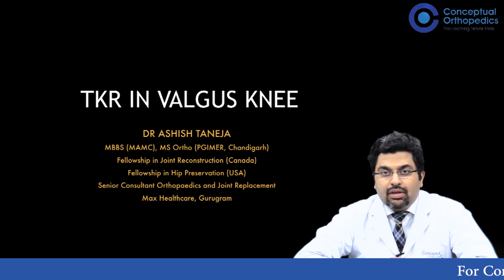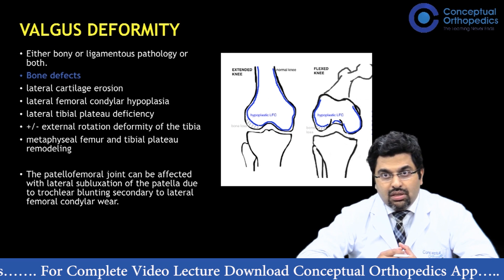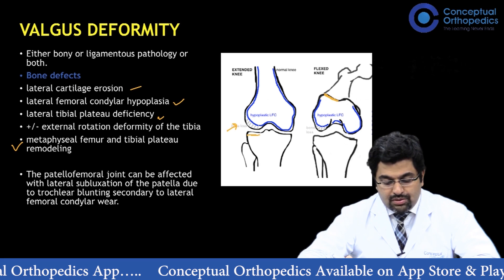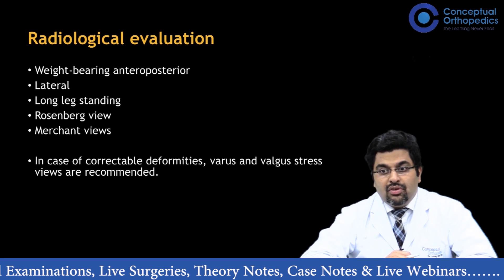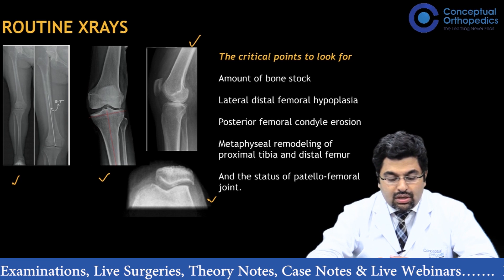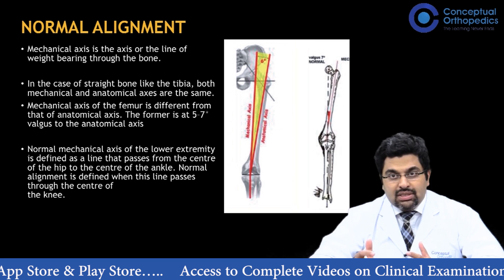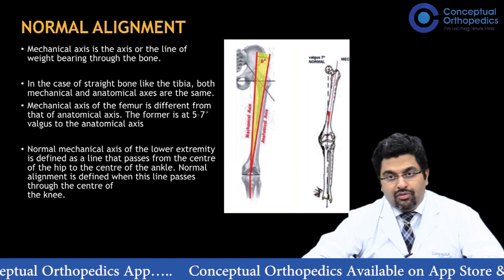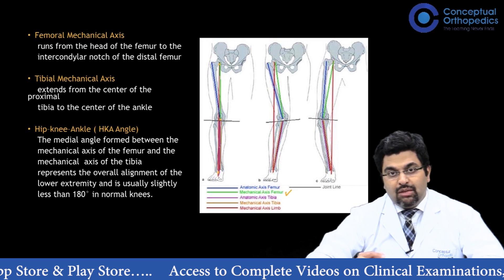TKR in Valgus Knee by Dr. Ashish Taneja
Happy learning!